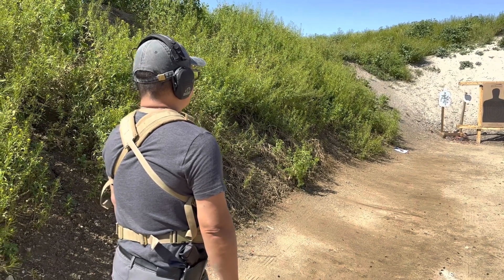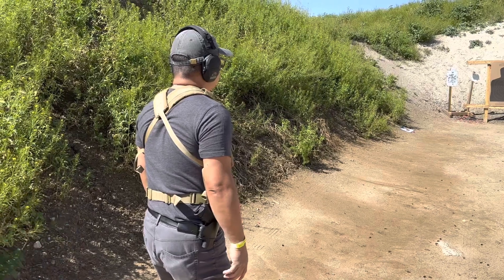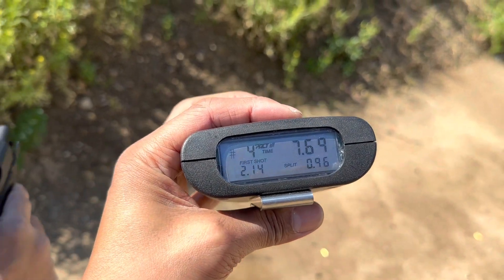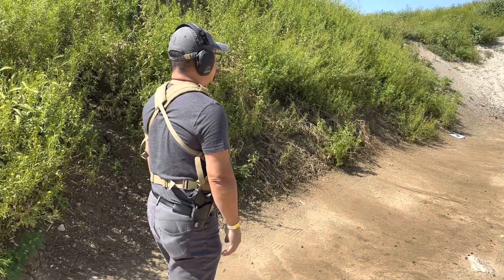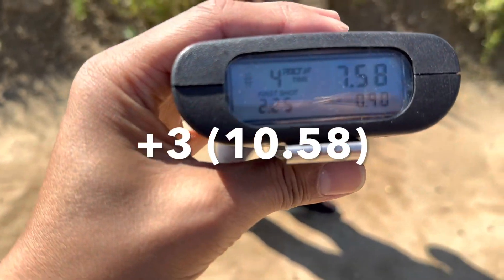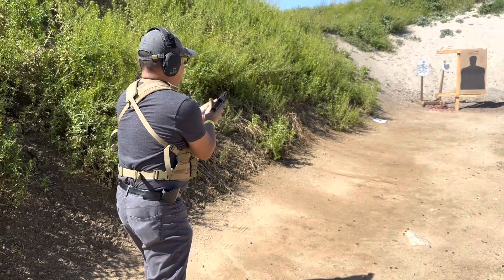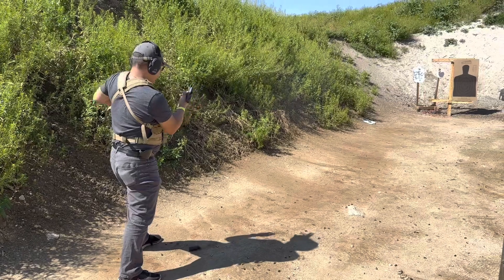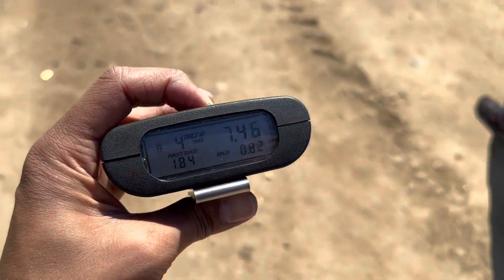N - 2r2 4/4/23